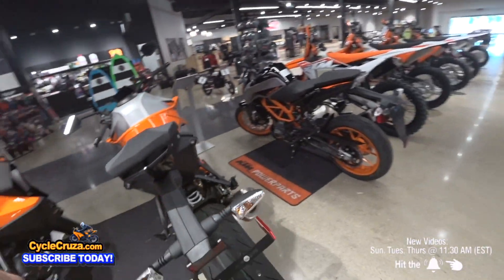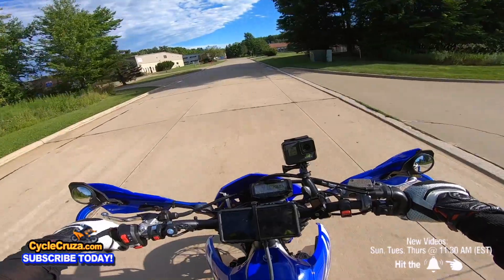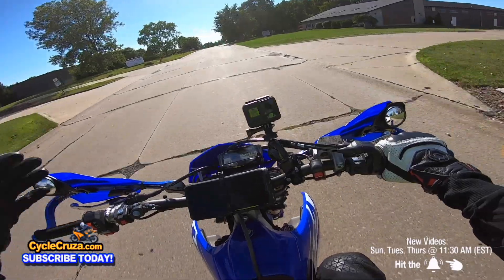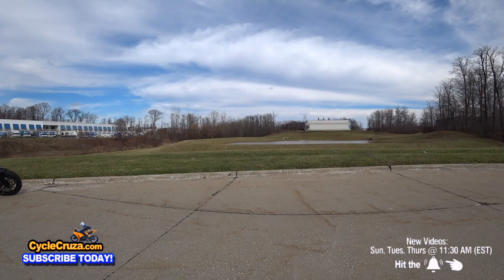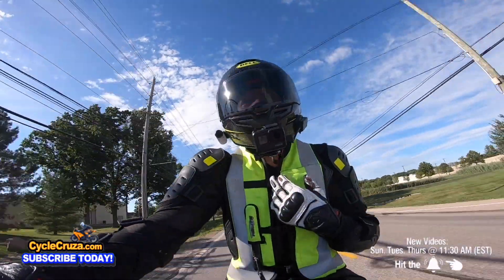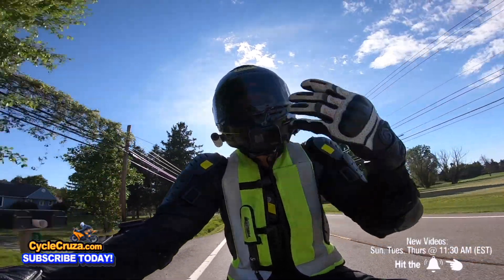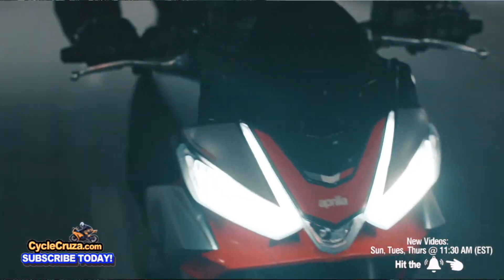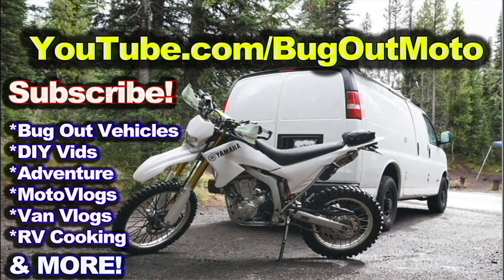Why KTM Motorcycles Are BAD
Why I will never get a KTM motorcycle.